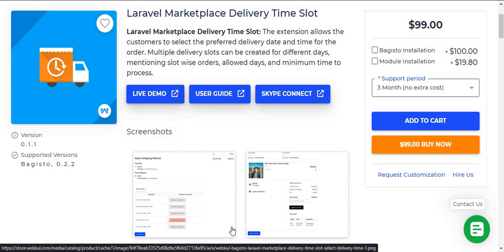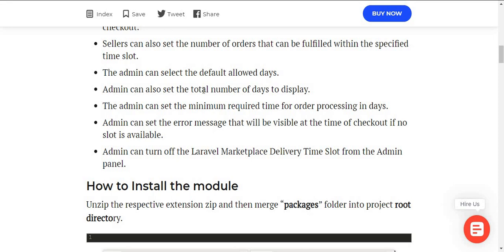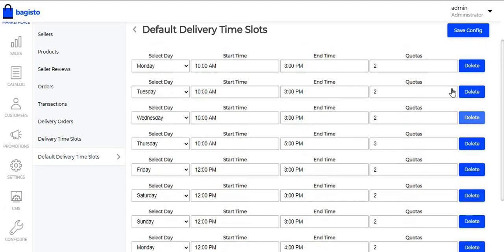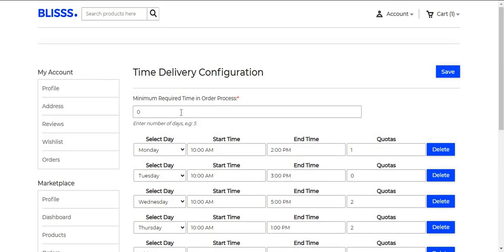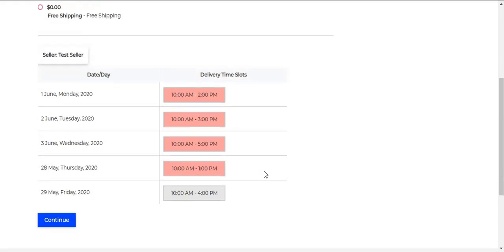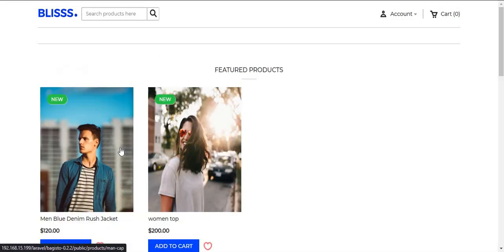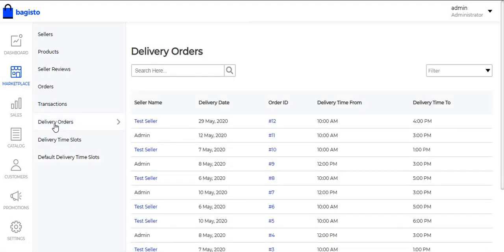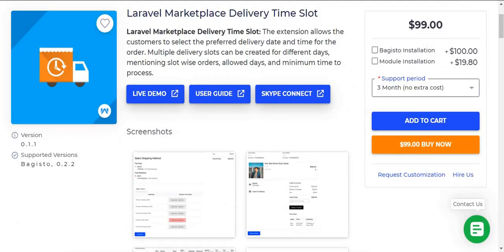Laravel Marketplace Delivery Time Slot- Module Configuration and Setup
Laravel Marketplace Delivery Time Slot module will allow the admin/sellers to set the delivery day along with the delivery time slots for their orders.

Customers can choose their preferred delivery day and time for their order at the time of checkout. After the customers have completed the purchase they can see their selected day and time slot in their order history.

The default delivery day and time slots which are added by the admin in the backend will be used if the seller skips adding these fields.